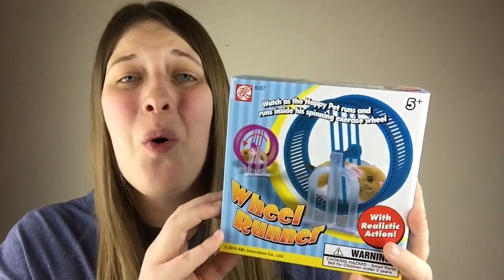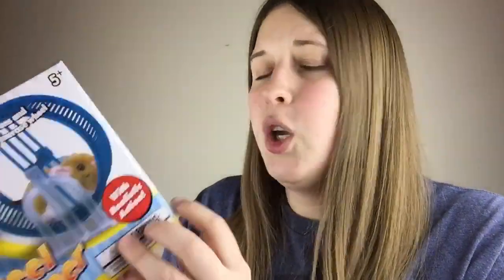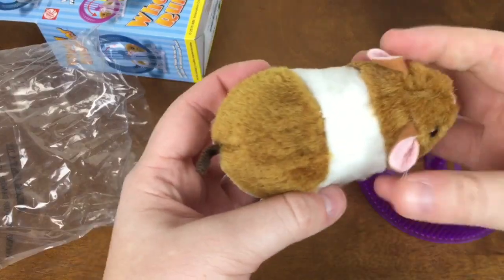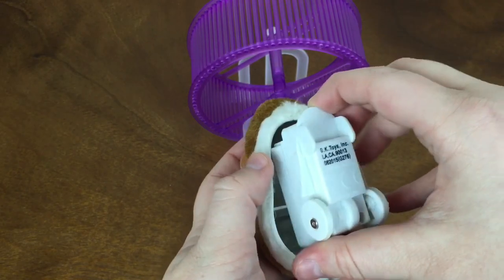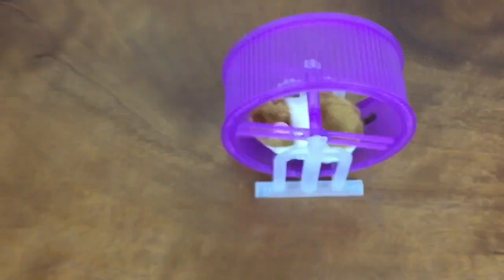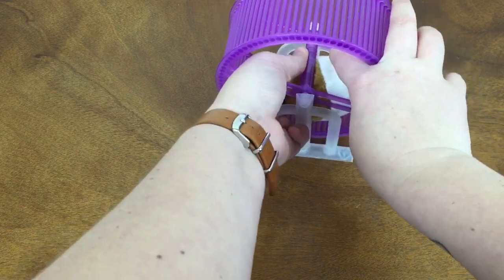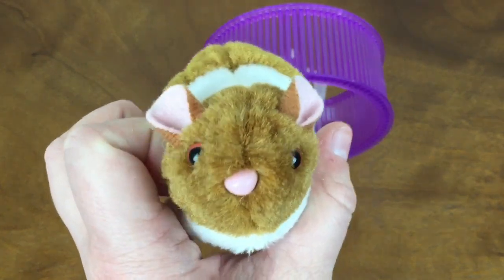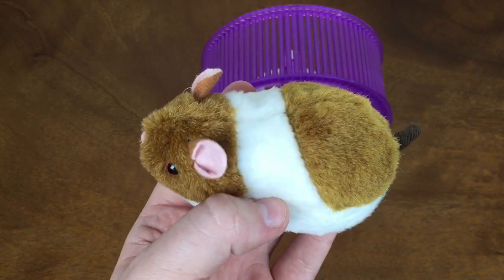WHEEL RUNNER TOY HAMSTER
Steve's Instagram: @stefan_tyler